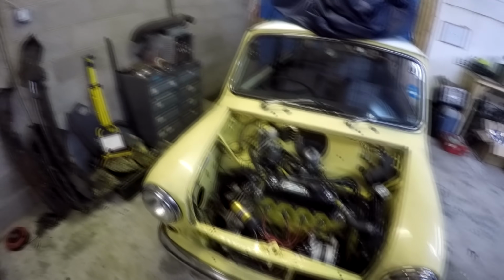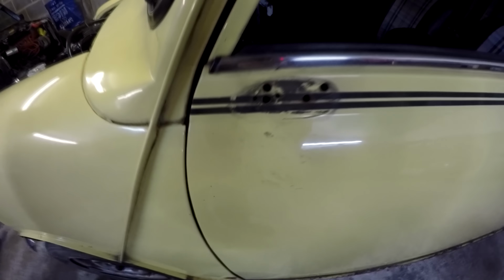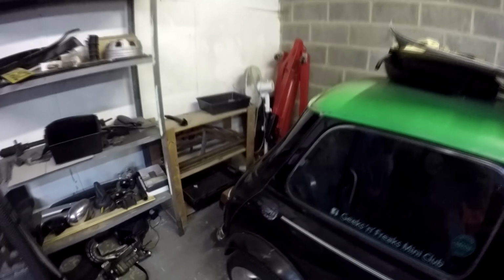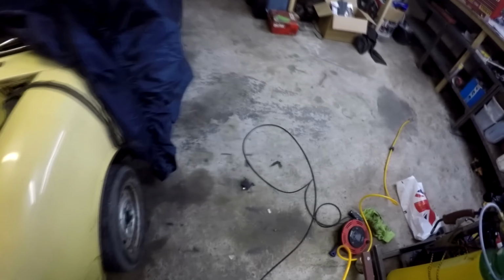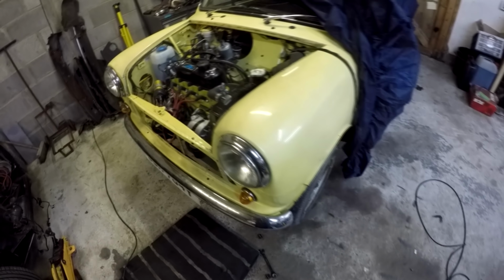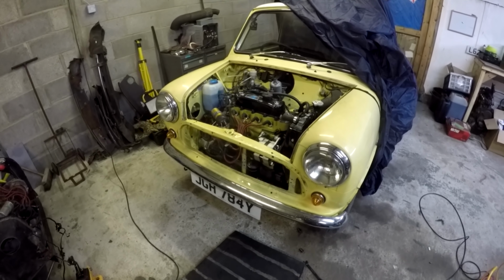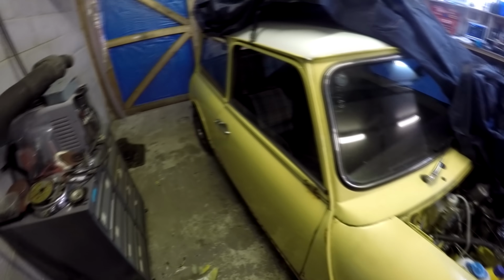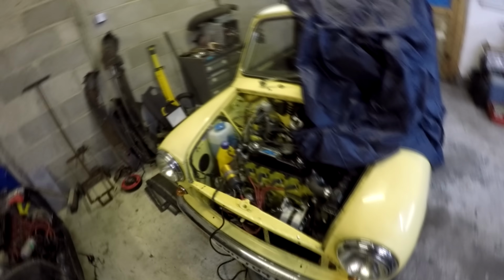Project Zippy Episode 13 - Lights, Brakes, and ANOTHER Mini??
Some more finishing touches, and theres another Mini in town!